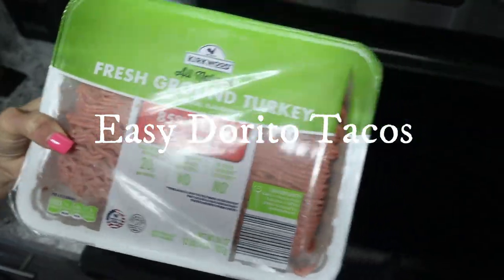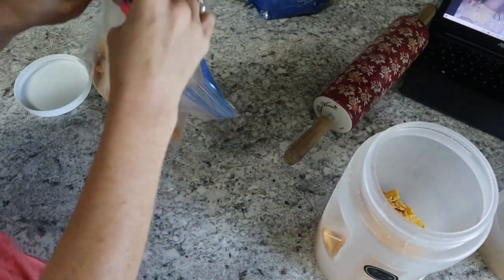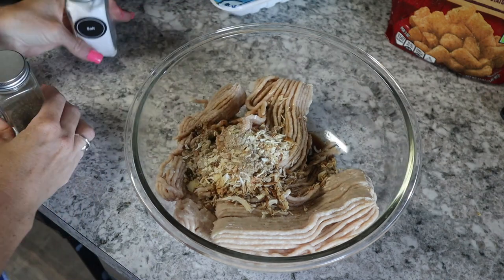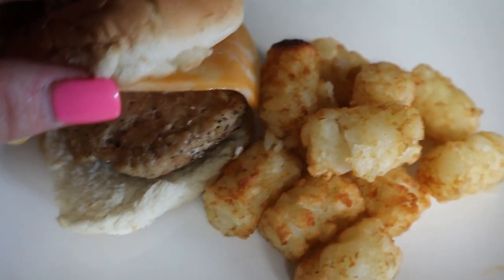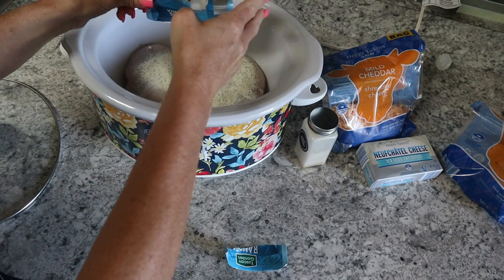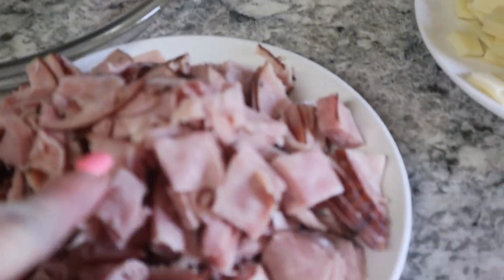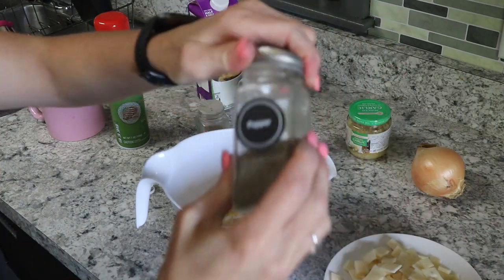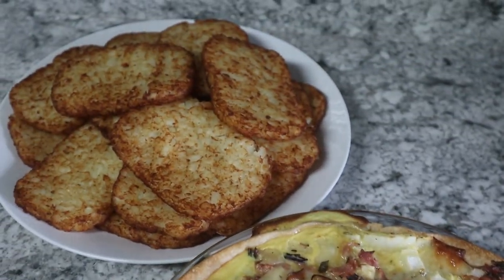$5 DINNERS/FIVE TASTY LOW BUDGET MEALS MADE EASY/EAT GREAT FOR LESS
Hey Friends! Today I am sharing with you some pantry staple type dinners that won't break the bank.  These can be made super cheap especially if you catch a great sale! I am all about saving money and these meals don't disappoint! I hope you have a wonderful day!

** 🤗More Inspiration from previous videos!